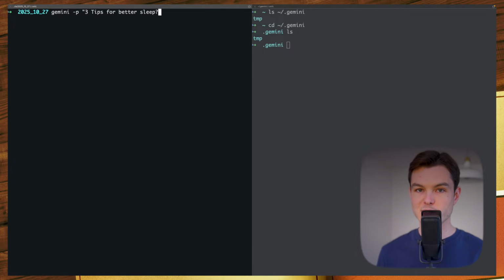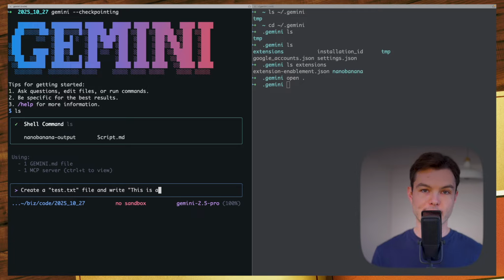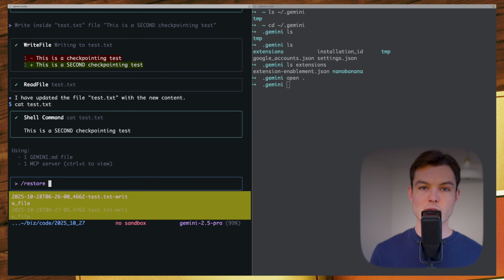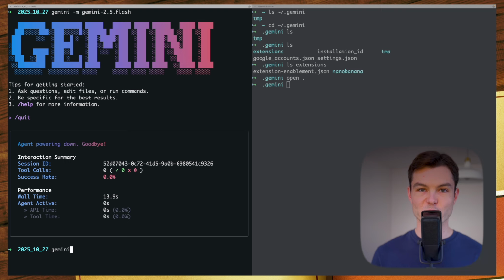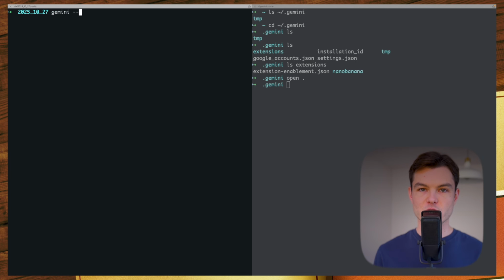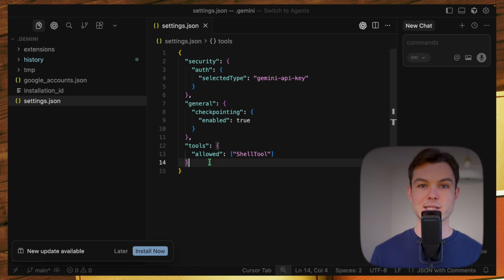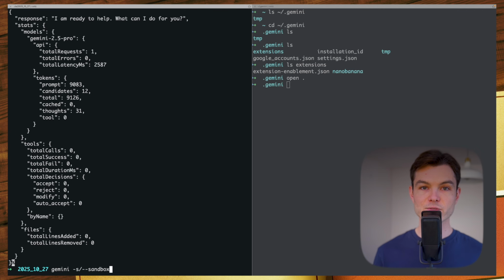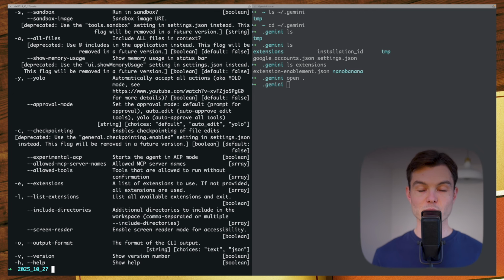Master Gemini CLI Flags in 5 minutes! (Checkpoints, Yolo, Auto Edit, etc.)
📜 Description

Learn the most powerful Gemini CLI flags in just 5 minutes!
From headless mode and directory inclusion to checkpointing, yolo mode, and telemetry — this video packs everything you need to master Gemini CLI like a pro.

⚡ Whether you’re automating workflows, testing safely, or configuring the CLI for advanced use, these flags will supercharge your Gemini experience.

⏱️ Timestamps

00:00 - Intro
00:10 - Headless Mode (-p)
00:13 - Include Directories (--include-directories)
00:20 - Model Selection (-m)
00:30 - Checkpoints (--checkpointing)
02:12 - Yolo Mode (--yolo)
02:40 - Approval Mode (--approval-mode)
03:15 - Allowed Tools (--allowed-tools)
03:45 - Output Format (--output-format json)
04:12 - Sandbox (--sandbox)
04:22 - Telemetry + Stats (--telemetry, /stats)
04:45 - Help + Outro (--help)

🧩 Run Gemini in headless mode for automation
📁 Add extra directories to context
⚙️ Select Gemini models (Flash, Pro, etc.)
🕒 Enable checkpointing to version & restore files
⚡ Use YOLO mode safely for trusted tool calls
🧠 Adjust approval modes (default, auto_edit, yolo)
🧰 Manage allowed tools for better security
📤 Output JSON for integrations
🧱 Run Gemini in a sandboxed environment
📈 Track usage with telemetry and /stats

🔗 Resources